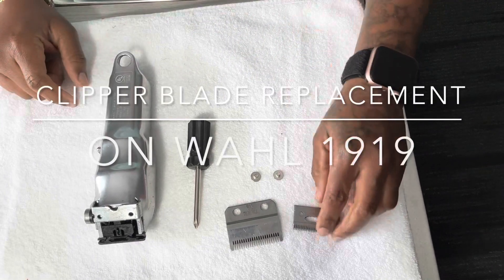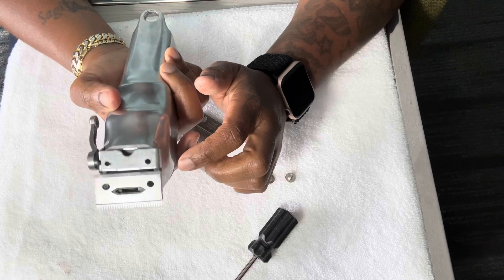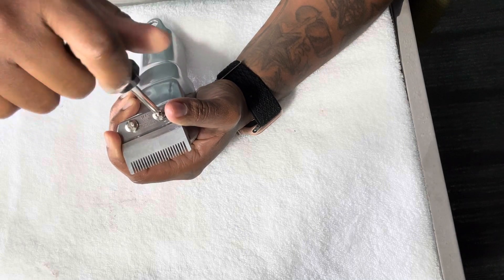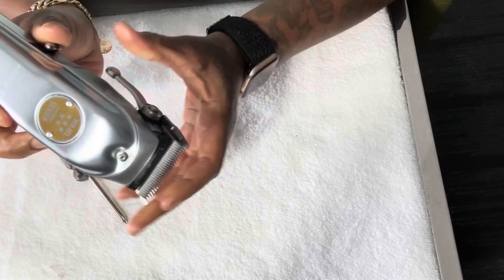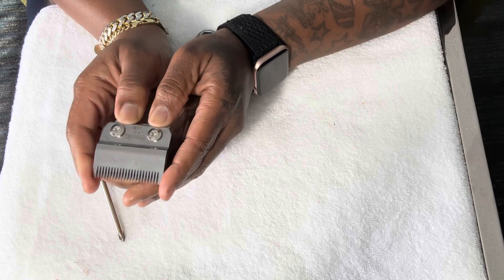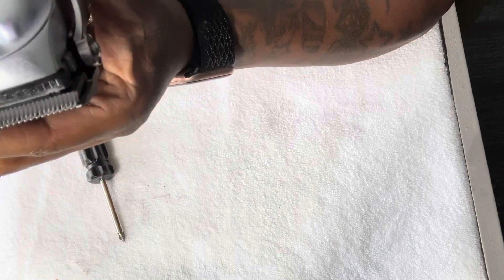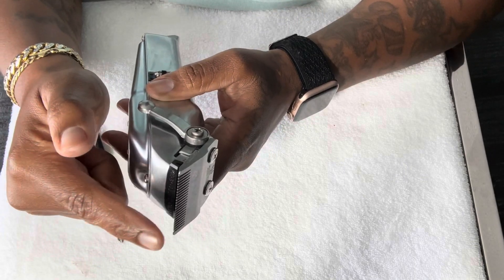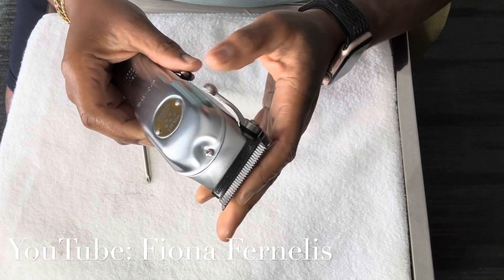❕HOW TO ❕ P3: CLIPPER BLADE REPLACEMENT on WAHL 1919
Part 3 of 3 on Chipped blade replacement